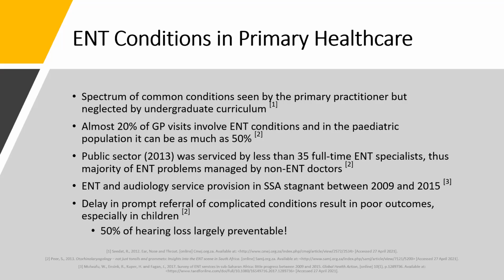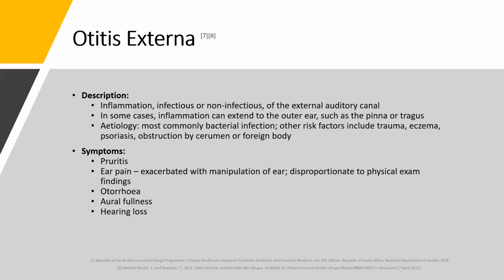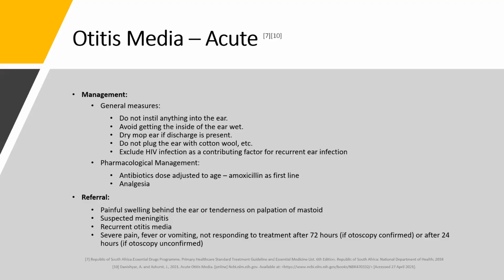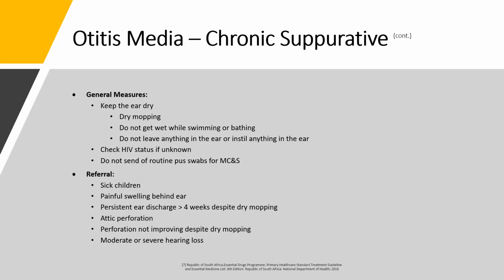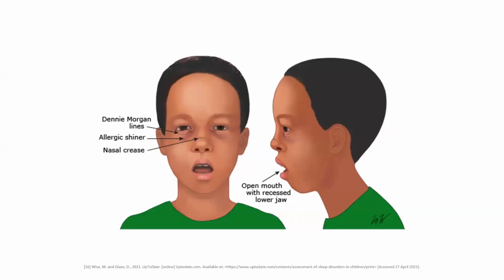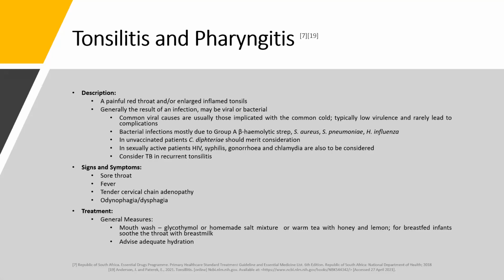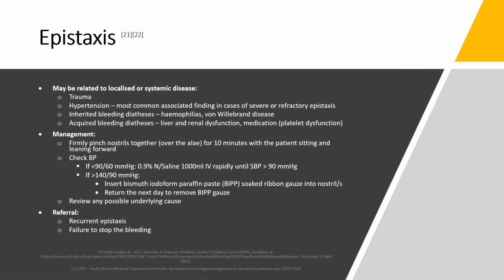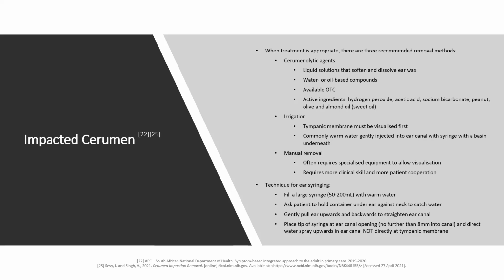Intern Mtg 2021 04 28 ENT in PHC